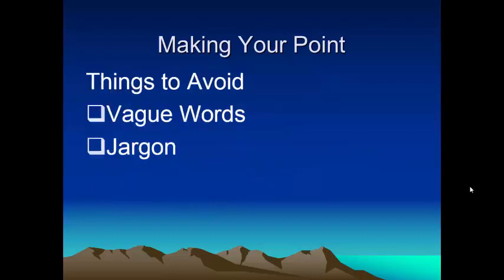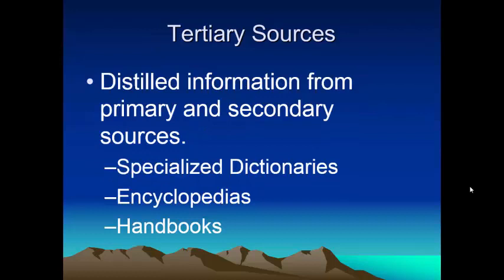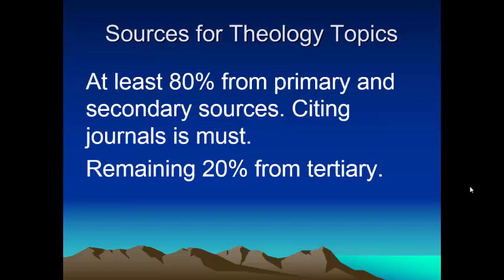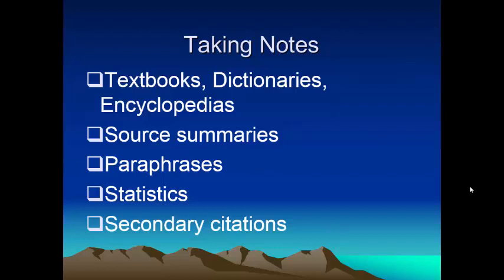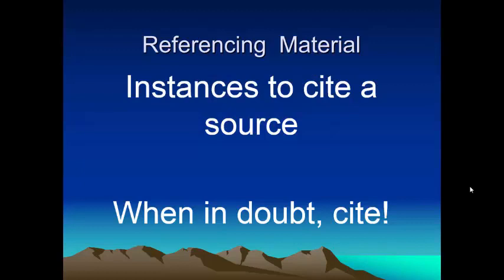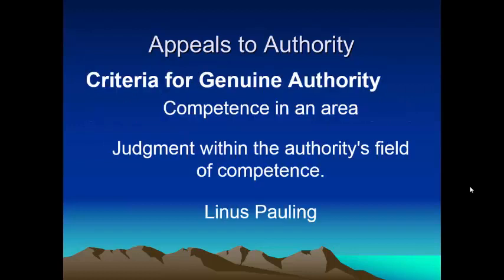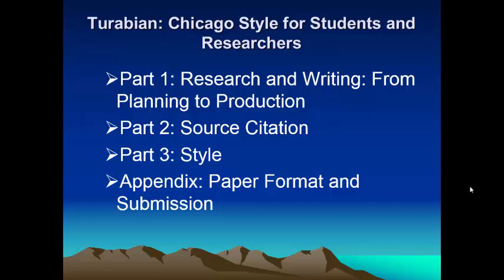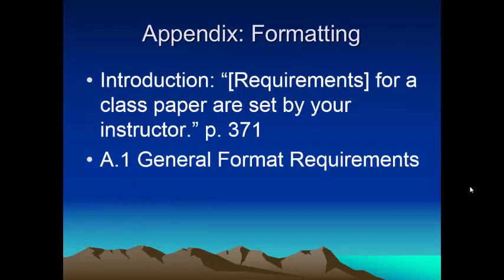RSWR 3345 Lecture 4